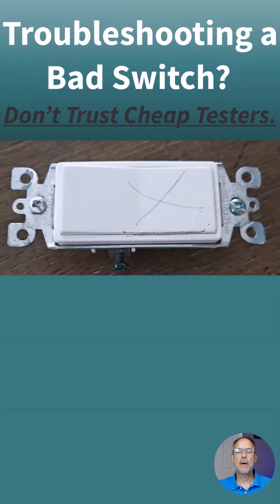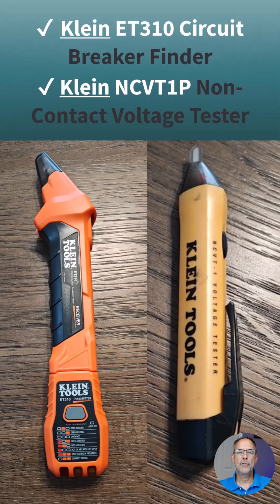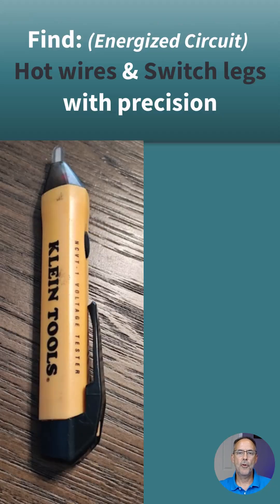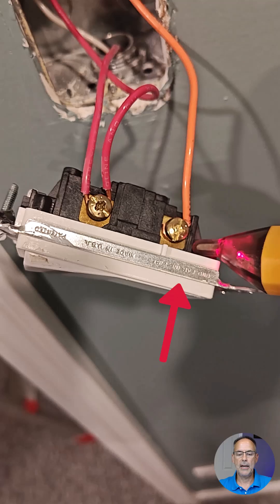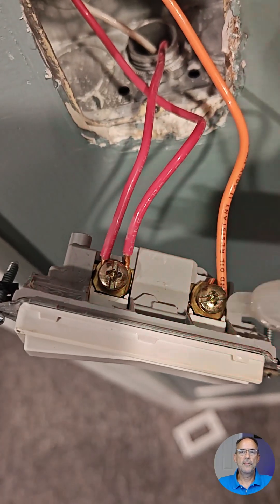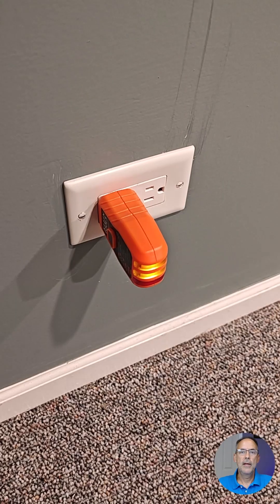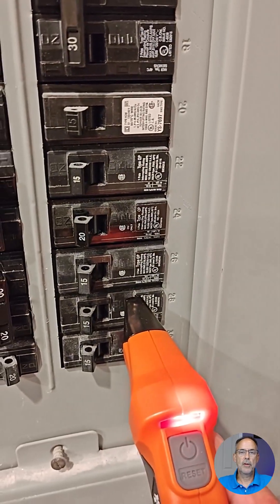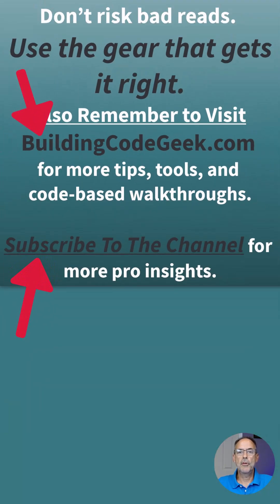Finding a Bad Switch Fast with the Right Tester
Tools Featured in This Video:

- Klein ET310 Circuit Breaker Finder
- Klein NCVT1P Voltage Tester

In this short, I walk through how I quickly identified a bad light switch using the Klein NCVT1P non-contact voltage tester. I also demonstrate how the Klein ET310 Circuit Breaker Finder made it easy to safely de-energize the circuit—without flipping breakers at random.

If you’re an electrician, inspector, or serious DIYer, these are the tools I personally use and recommend for fast, accurate electrical troubleshooting.

You’ll also see why cheaper testers can give false readings—especially in junction boxes packed with hots and switch legs—and why I rely on Klein Tools for professional-grade performance every time.